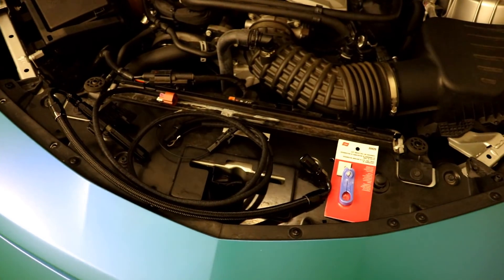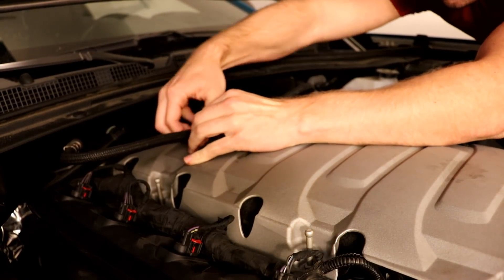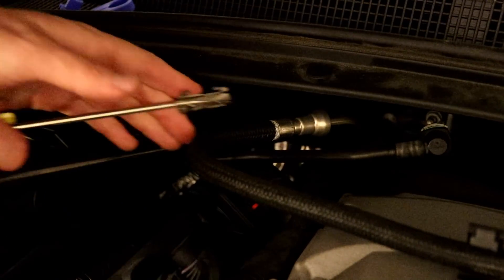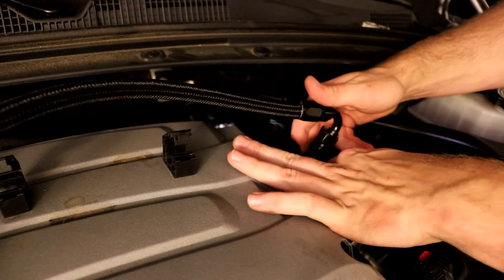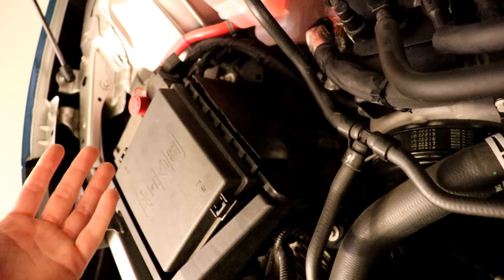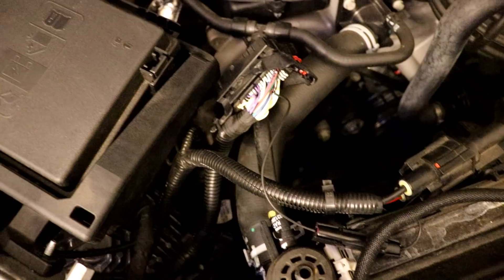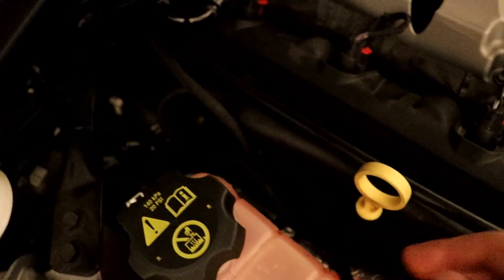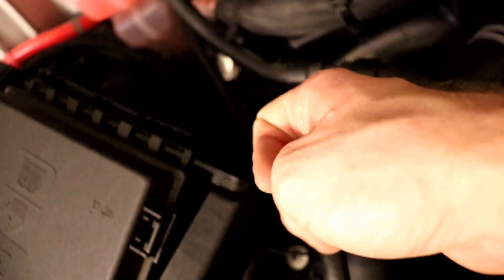INSTALL GUIDE: Flex Fuel Kit - 2016/17 Camaro SS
How to install the flex fuel kit for the 2016 and 2017 Camaro SS.